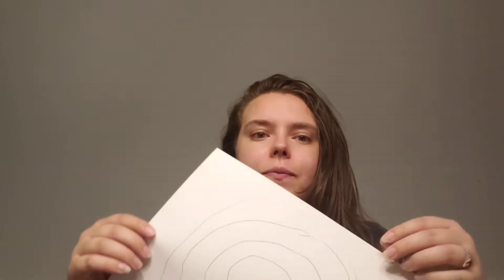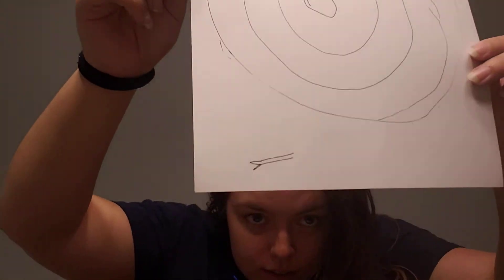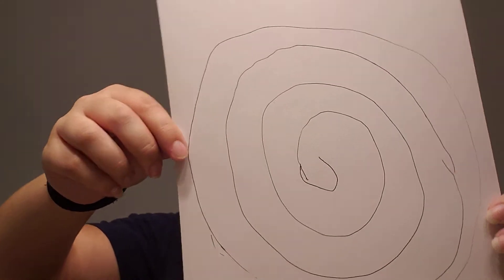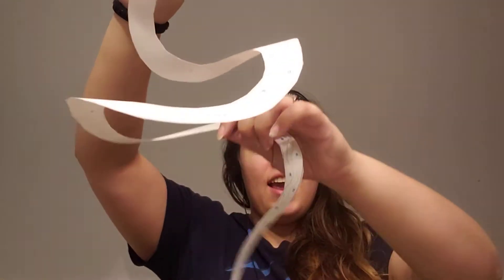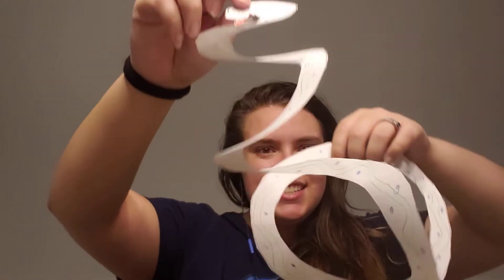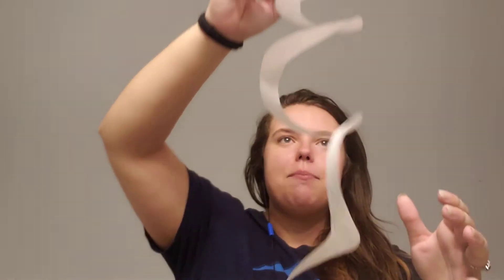VBS day 2 craft with Hayley